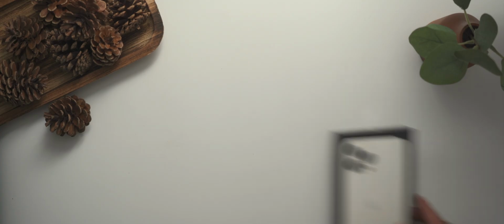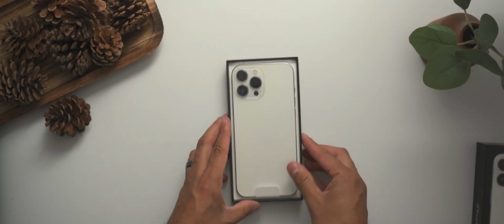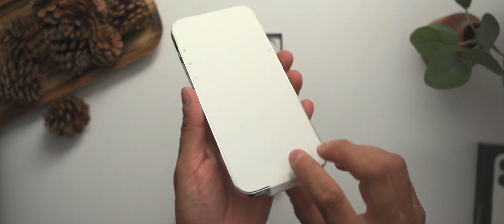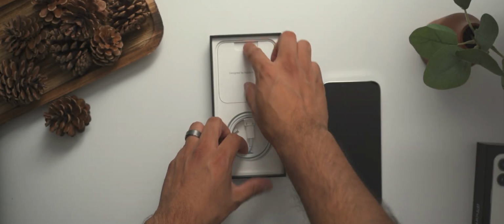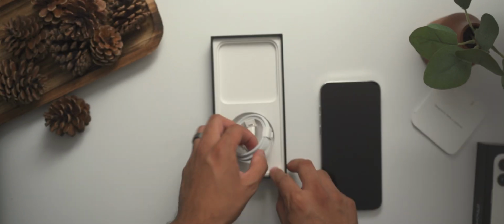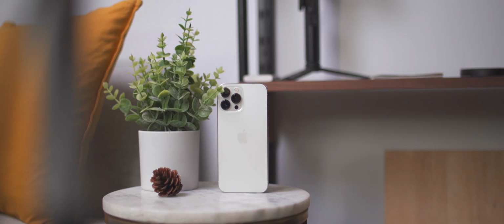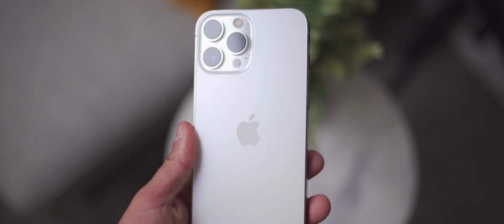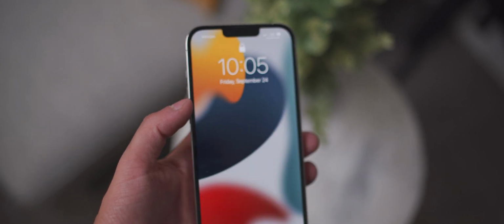iPhone 13 Pro Max Unboxing and Early impressions !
iPhone 13 Pro Max Unboxing and First Impressions

Hey guys, here are my early thoughts and unboxing of the iPhone 13 Pro Max in Silver !